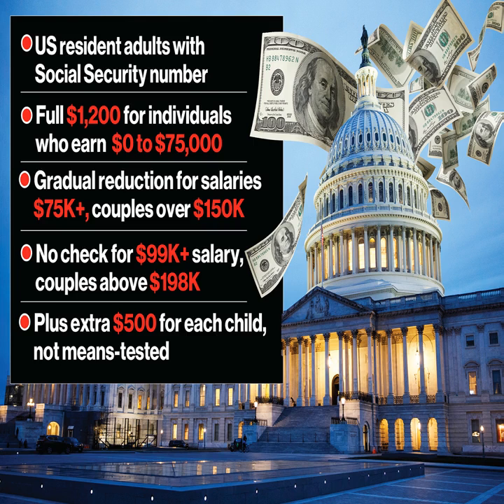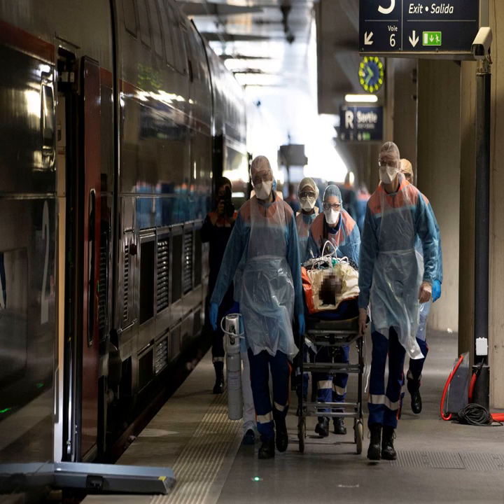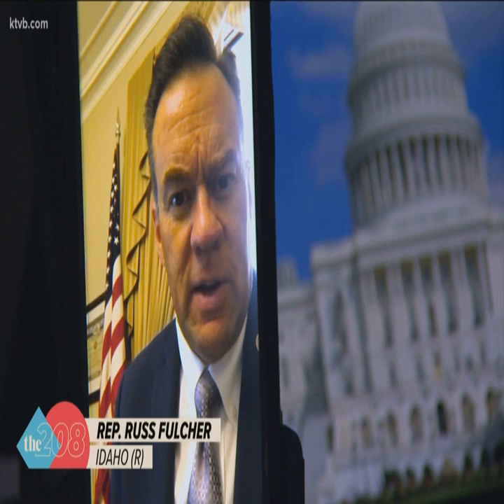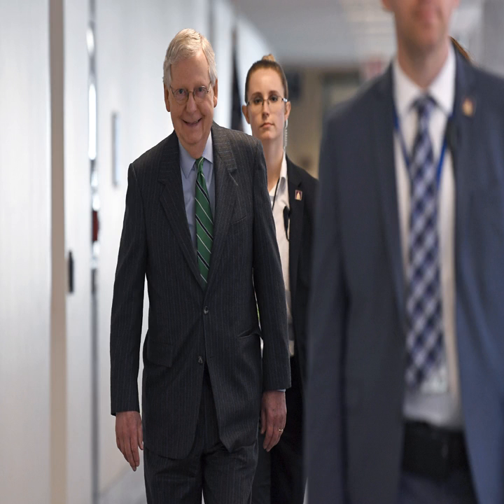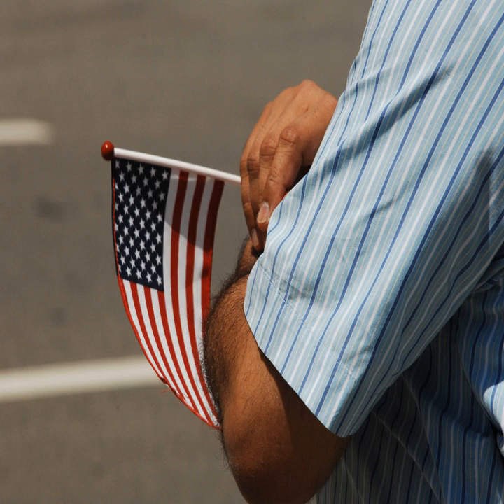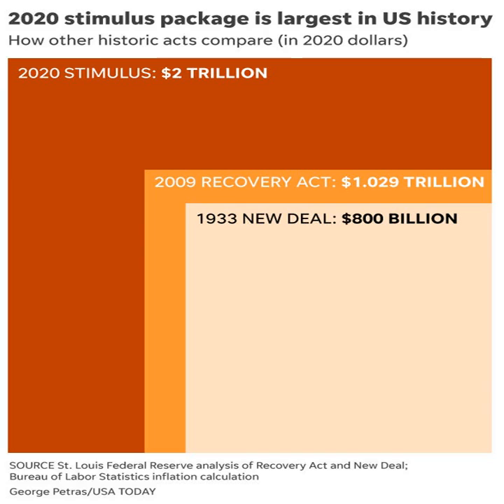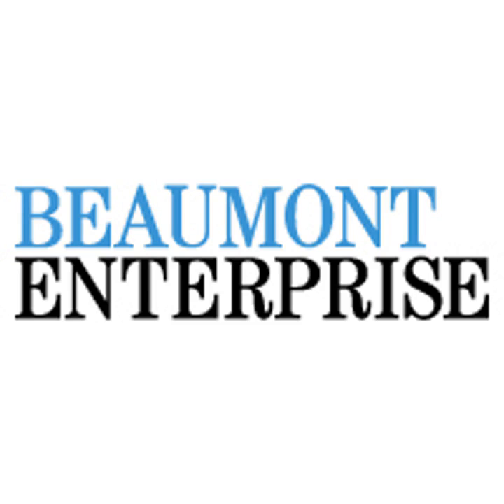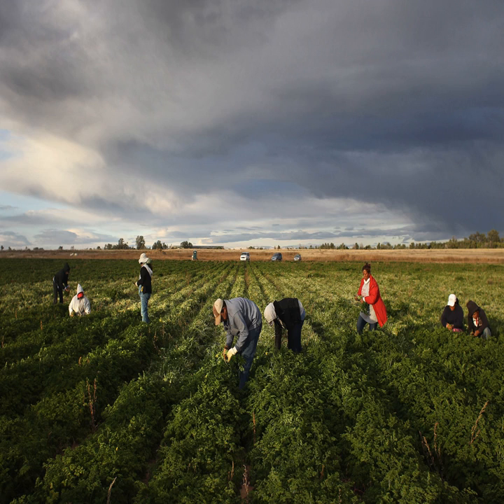The list of those who won’t get a $1,200 stimulus check is growing — and includes some surprising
The Trump administration is requiring Americans who receive Social Security to file a tax return to receive their $1,200 economic stimulus payment, an added step that is causing confusion and could prevent millions from easy access to relief.